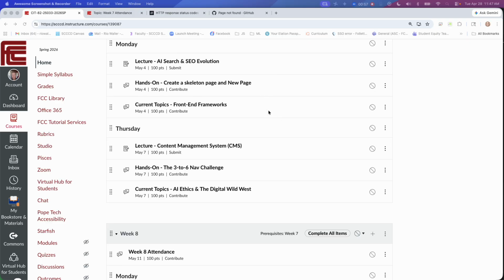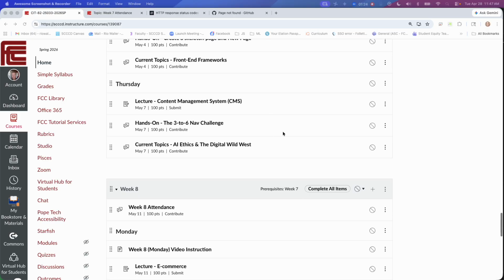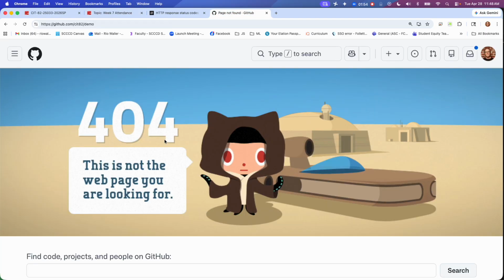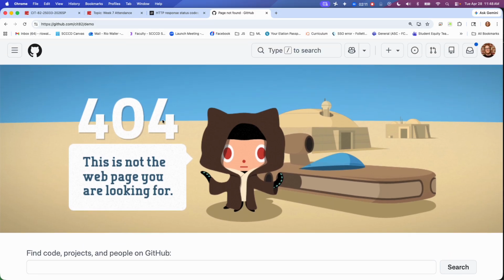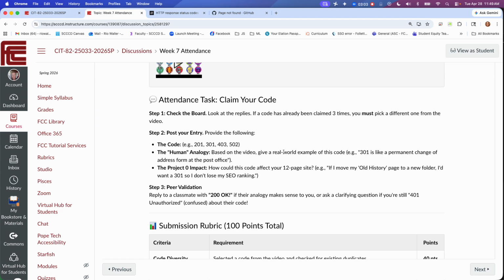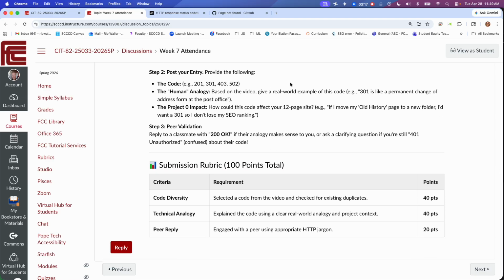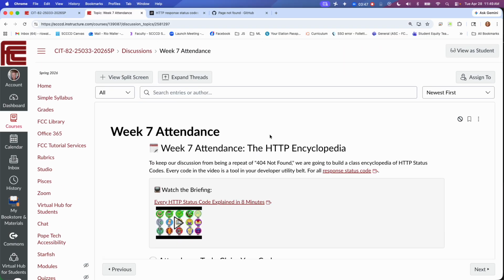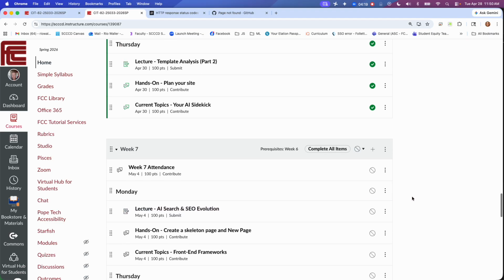CIT82SP26 - Week 7 Attendance